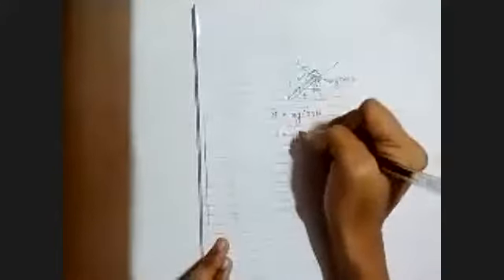Janvi G | 1st Jan Viva | NLM | 2020-22 Batch